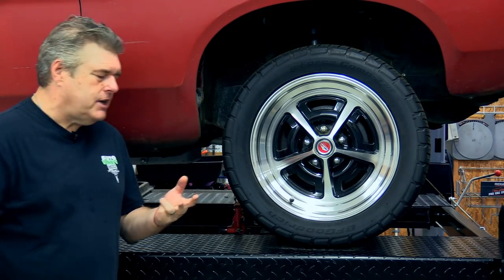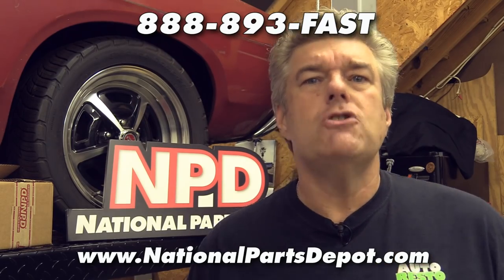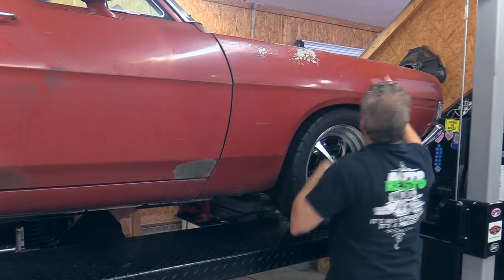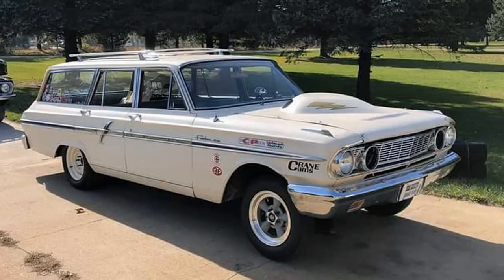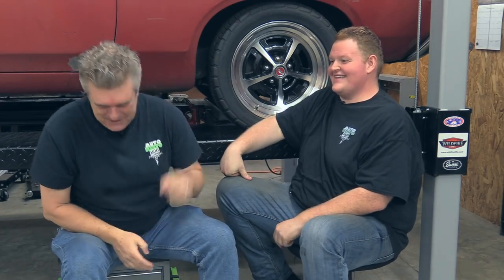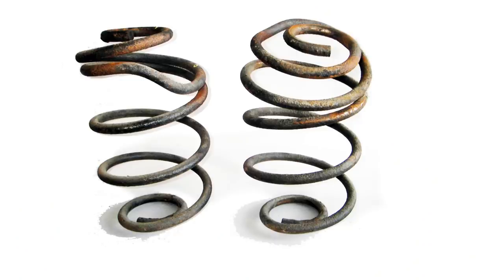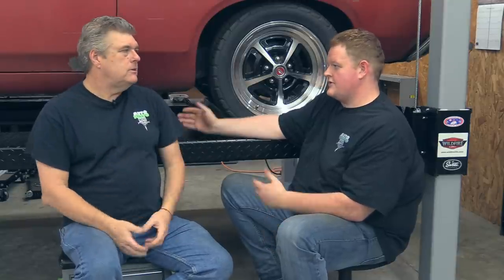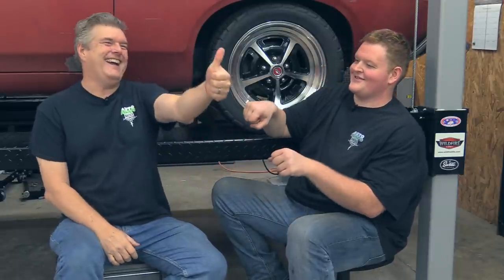Car Ride Height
What to do if your new suspension has your car too high tall

If your new coil springs make the car sit to high. Is the Spring the Problem. We talk about things that can go to make ride height on your muscle car better.